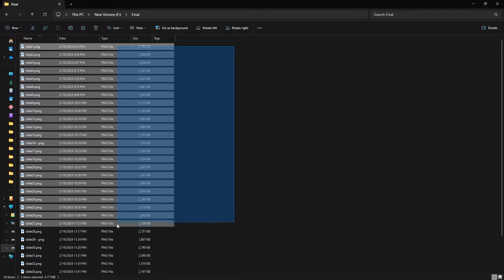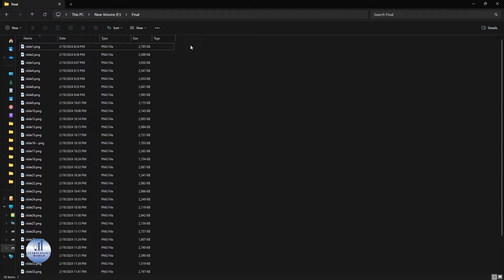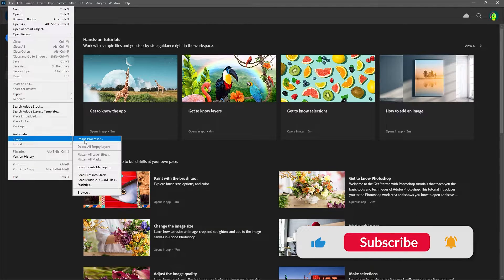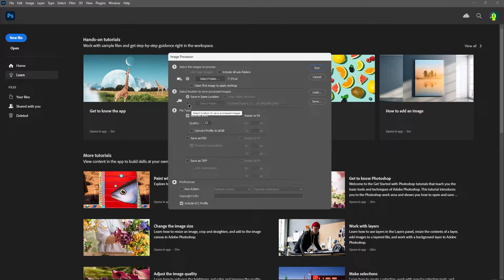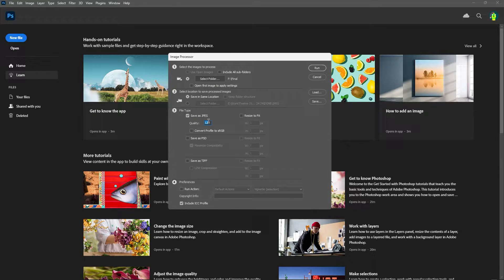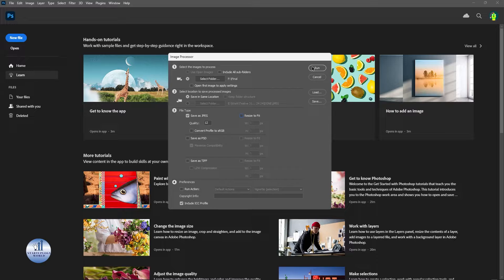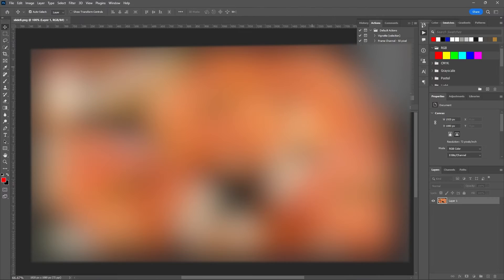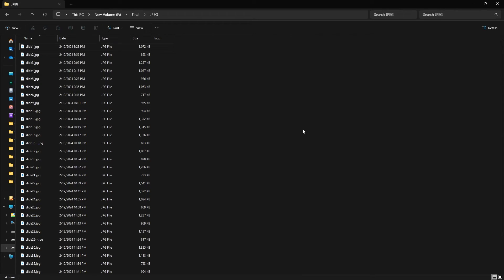Batch Convert PNG to JPG With ONE Click? (Photoshop Tutorial)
Need to convert a folder full of PNG images into JPEGs? In this quick tutorial, learn how to easily batch convert PNGs to JPEGs with just one click.

Compatible on both Windows and Mac, this method makes it simple to mass convert image file formats. I'll walk you through the intuitive interface step-by-step to show you exactly how to add your PNG images, choose your desired JPG quality and settings, and convert the batch in seconds.

Speed up your workflow and save time with this easy one-click batch PNG to JPG conversion method. Whether you need to change formats for web use, editing purposes or other reasons, this technique will optimize your images while drastically reducing repetitive manual work.

Say goodbye to slow and tedious individual image conversion! By following this simple tutorial, you'll discover how effortless batch PNG to JPEG conversion can be. Get the most out of your images.
If you find this helpful make sure to share it, Thanks!